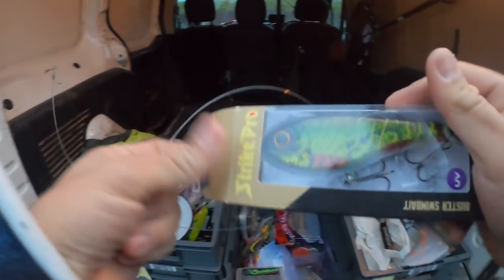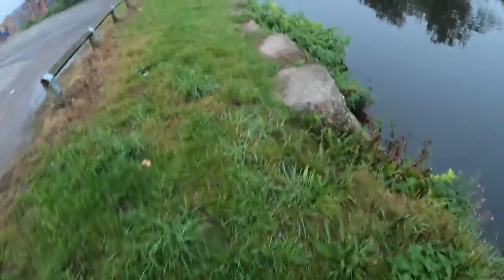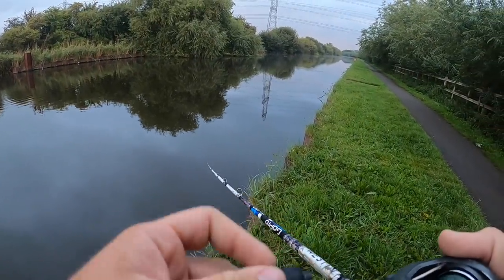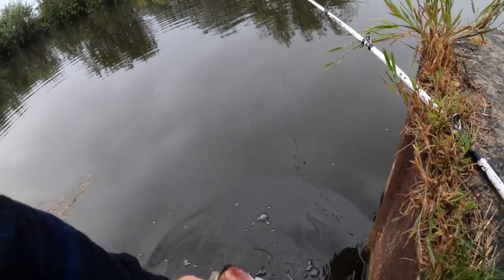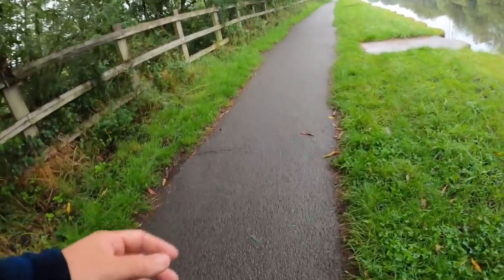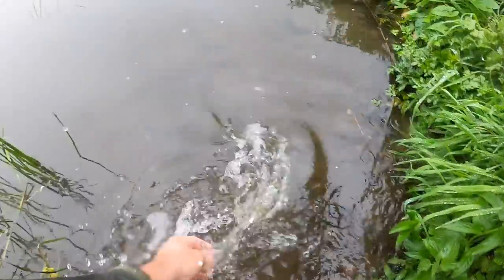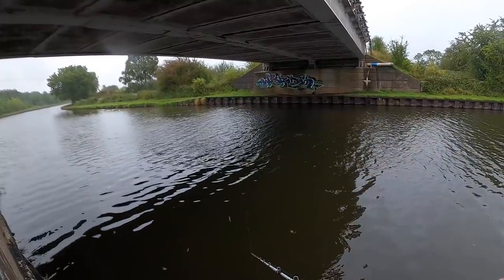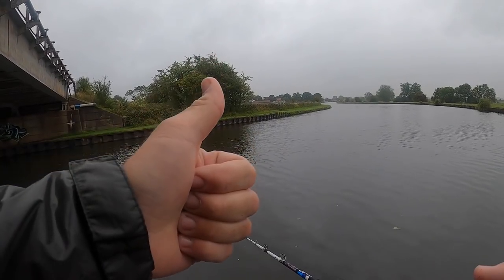Pike Fishing with the StrikePro Buster Swimbait! (new lure 2020)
Just a short session fishing for the first time with the new strike pro buster swimbait! The conditions were not the best for this lure but I managed a couple of fish on it anyway.
EQUIPMENT -
ROD - DAIWA PROREX XR 150G
REEL - OKUMA KOMODO 364
LINE - SPIDERWIRE STEALTH 90LBS
LEADER - SAVAGE GEAR REGENERATOR 167LBS